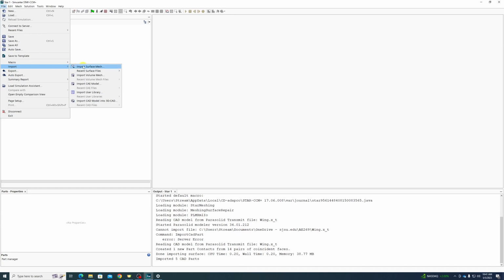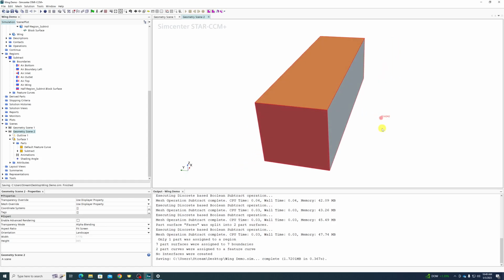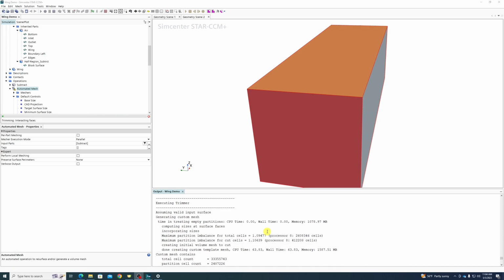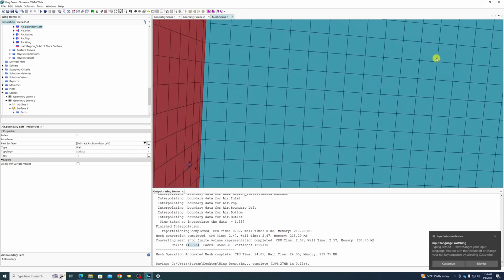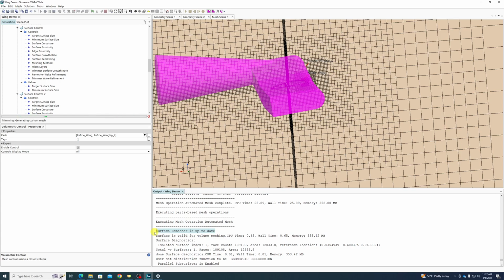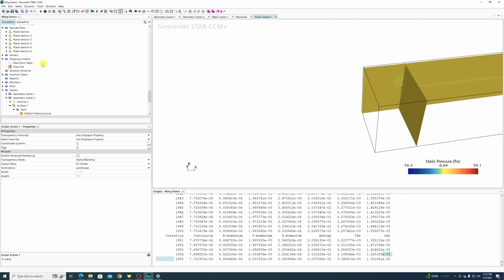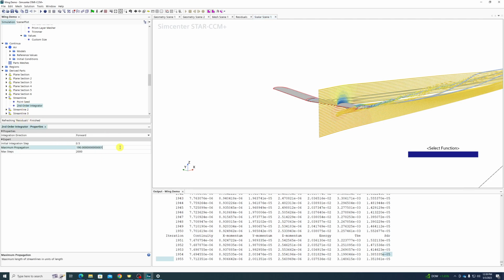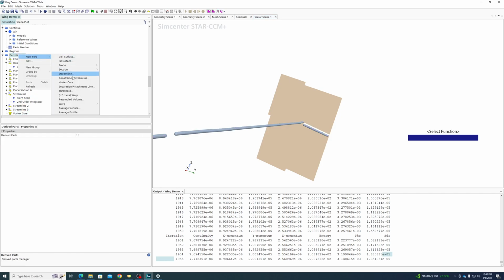STAR-CCM+ Three Dimensional Simulation and Visualization Tools